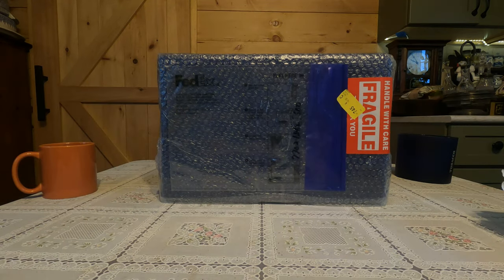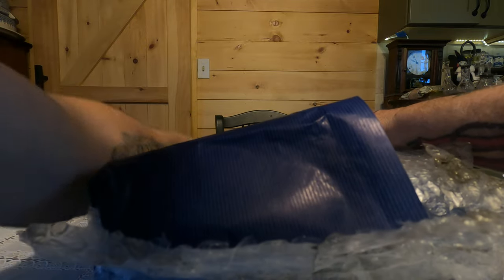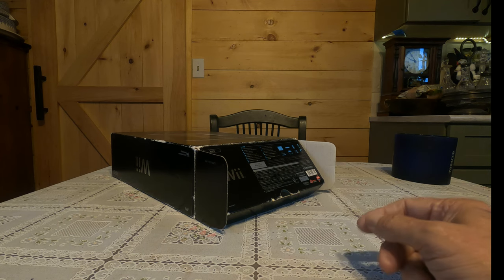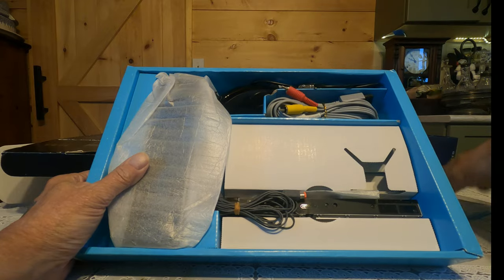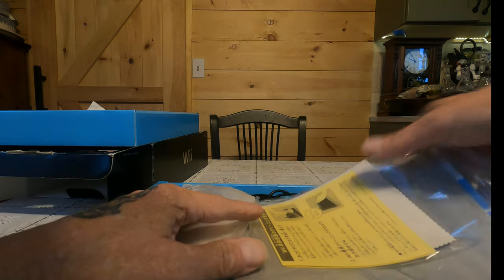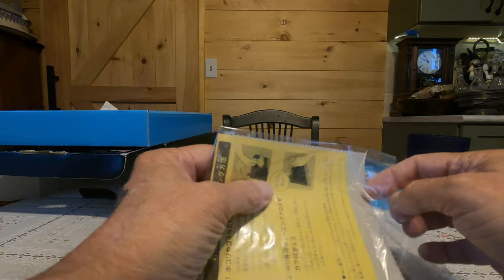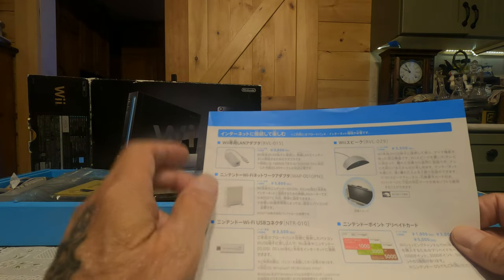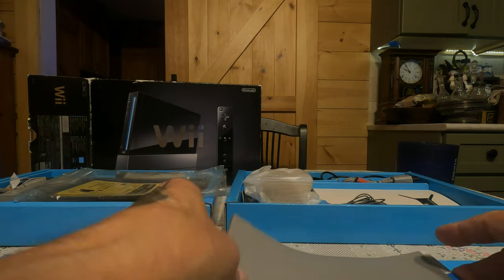Why I Bought A Japanese Nintendo Wii in 2022 | Unboxing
With motion-control technology, the gamer can truly interact with the game on a personal level, rather than participating as a passive player
Up to four Wii Remote Plus controllers can be connected at once using built-in wireless technology powered by Bluetooth
The Wii controller has a sensor on it that enables the user to select menu preferences, scroll through screens, and activate the game itself
The cool look: The new console boasts high-quality materials and a smart, compact design, approximately the size of three standard DVD cases stacked together. It will come with a silver stand that makes the system a welcome, artistic component of any multimedia setup, whether it's displayed vertically or horizontally.
Backward compatibility: The new console plays all games from the current Nintendo GameCube™ generation.
The secret weapon: The console also will have downloadable access to 20 years of fan-favorite titles originally released for Nintendo64™, the Super Nintendo Entertainment System™ (SNES™) and even the Nintendo Entertainment System™ (NES™).
Easy expansion: A bay for an SD memory card will let players expand the internal flash memory.
Two disc formats, one slot: Instead of a tray, a single, innovative, self-loading media bay will play both 12-centimeter optical discs used for the new system as well as Nintendo GameCube™ discs. Owners will have the option of equipping a small, self-contained attachment to play movies and other DVD content.
The specs: The system boasts 512 megabytes of internal flash memory, wireless controllers, two USB 2.0 ports and built-in Wi-Fi access. A worldwide network of Nintendo™ players can gather to compete in a comfortable, inviting environment. Revolution's technological heart, a processing chip developed with IBM and code-named "Broadway," and a graphics chip set from ATI code-named "Hollywood," will deliver game experiences not previously possible.
The stars: Introduction of a number of new franchise properties will add to the world's richest stable of stars, including Mario, Zelda, Super Smash Bros., Donkey Kong and Metroid.
Wireless freedom: A number of Wi-Fi-enabled launch titles are in development that will employ Nintendo's newly announced wireless gaming service, Nintendo™ Wi-Fi Connection. A worldwide network of Nintendo™ players can gather to compete in a comfortable, inviting environment.
Freedom of design: A dynamic development architecture equally accommodates both big-budget, high-profile game "masterpieces" as well as indie games conceived by individual developers equipped with only a big idea.